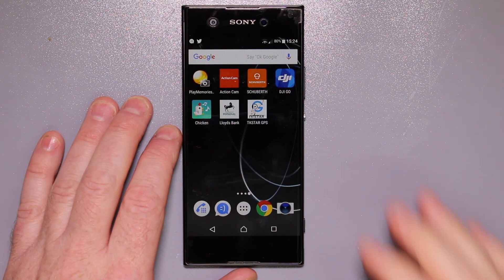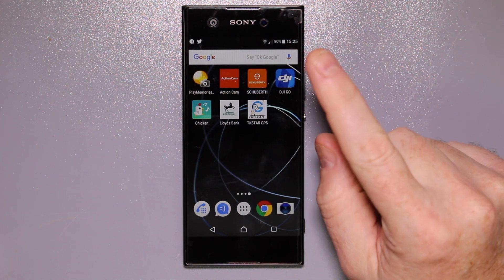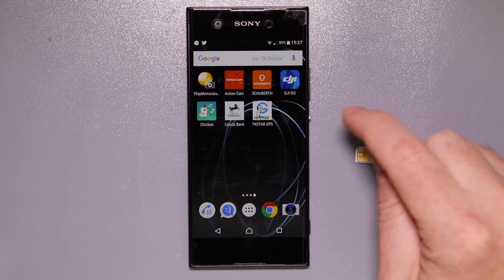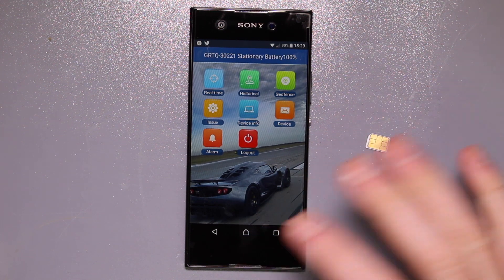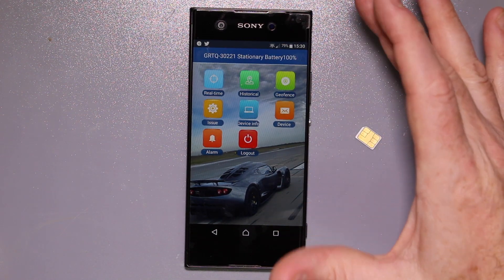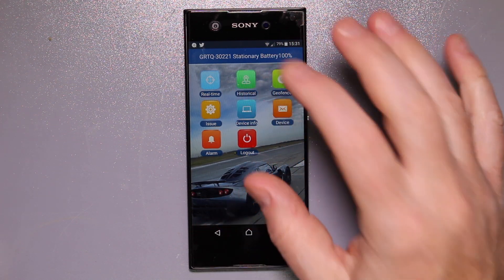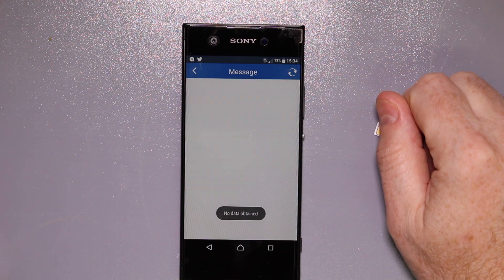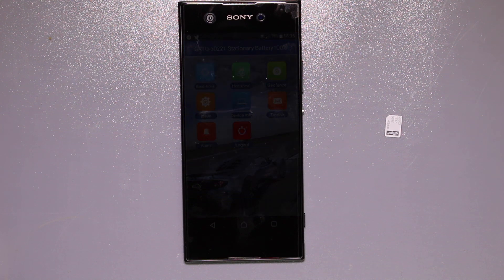Is Your TK-Star GPS Tracker Not Working?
If your TK Star GPS Tracker isn't doing what you expect or the App doesn't give you any of the functionality you'd expect this may help.